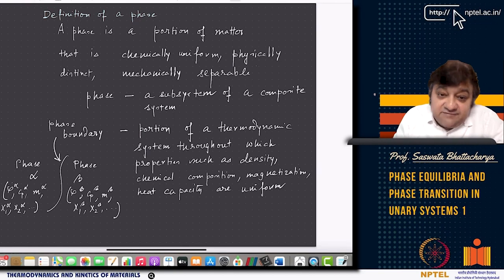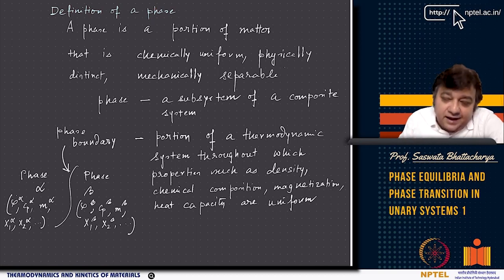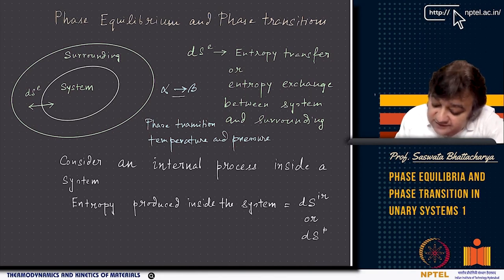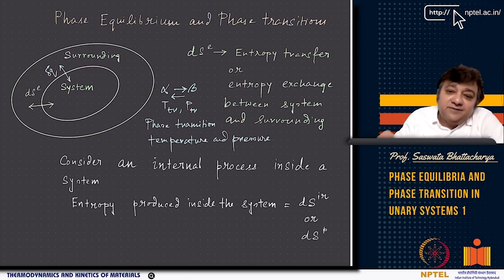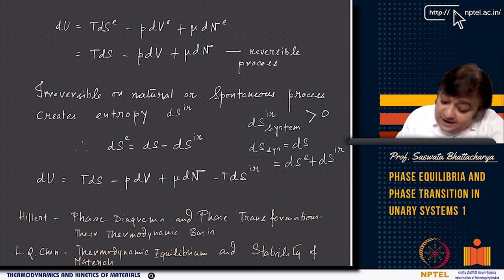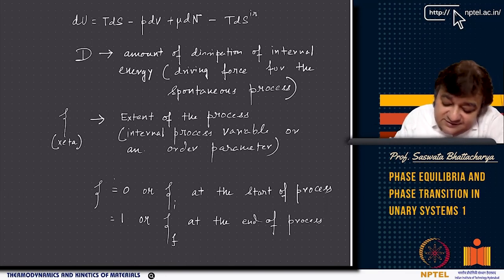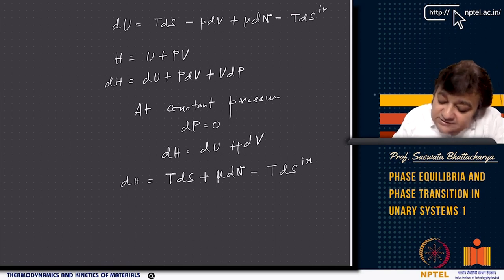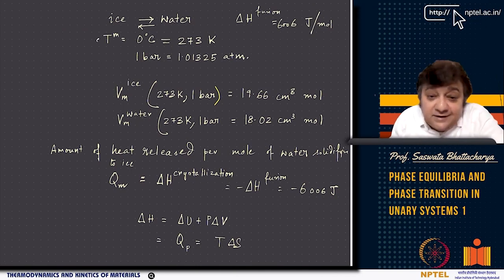Phase equilibria and phase transition in unary systems 1